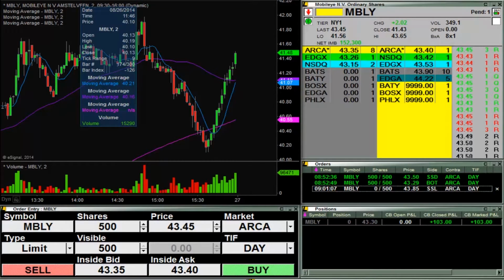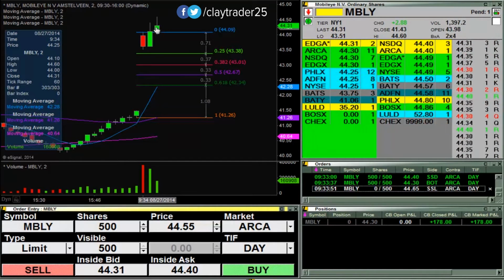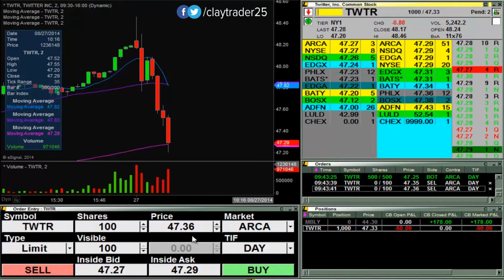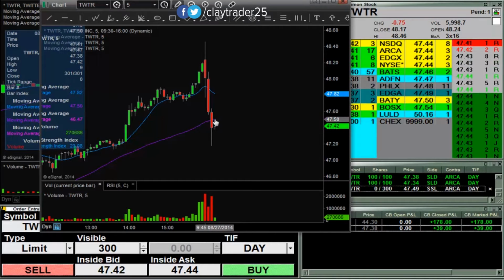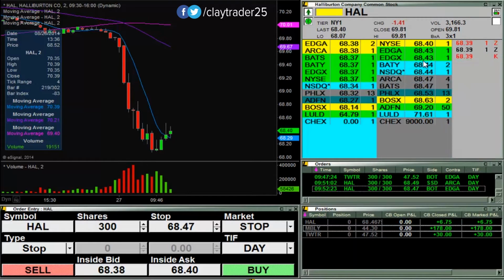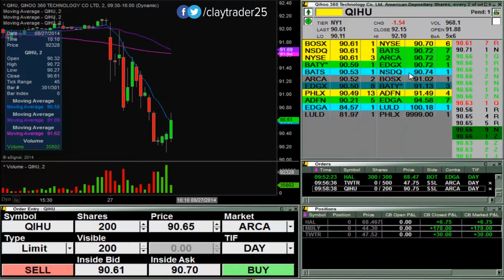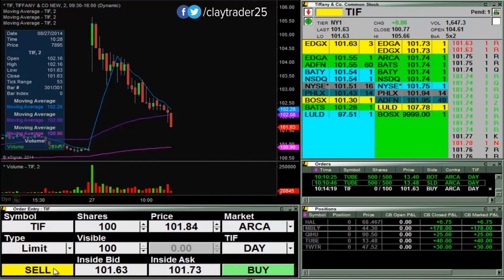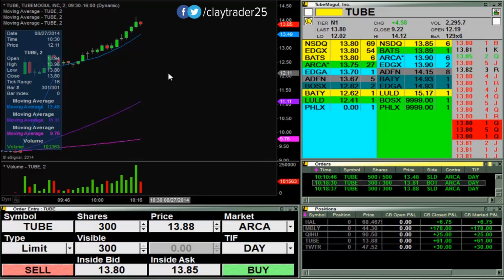Live Stock Trades - Trading for $300 in 45 Minutes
Even with a couple losing trades, this morning's session still turned out to be very bullish for myself. The morning got off to a real nice start thanks to another member of my private trading group alerting me to $MBLY in the chat room. Two take-a-ways from today's video: 1) Keep your losers small 2) Make sure you are in the chat room during the premarket.